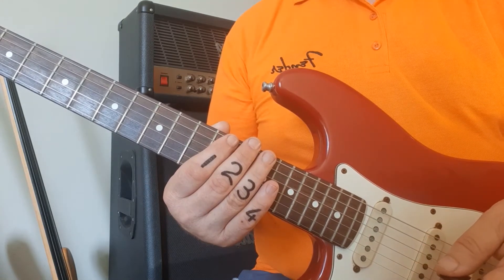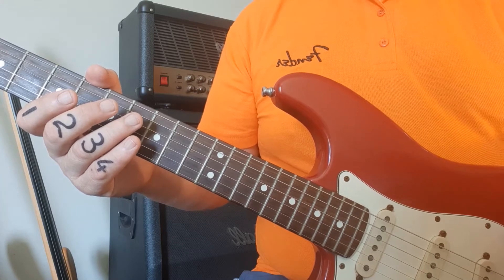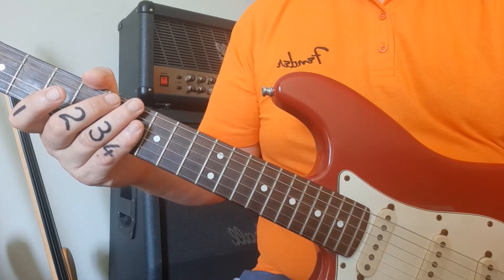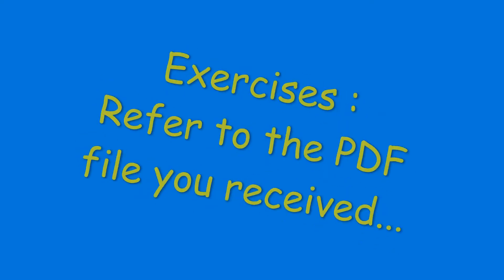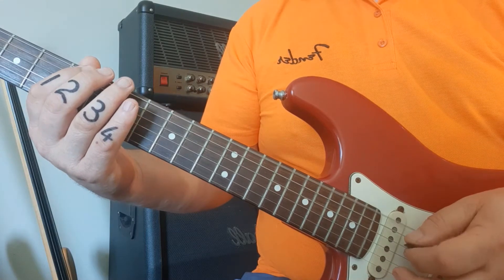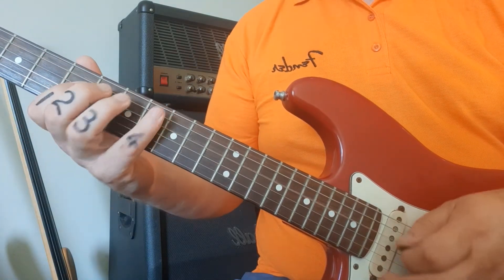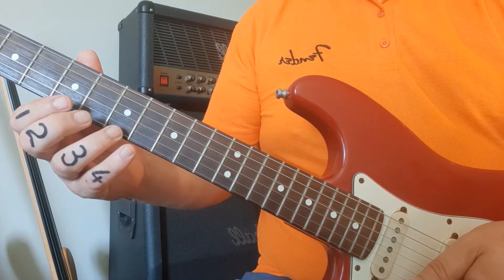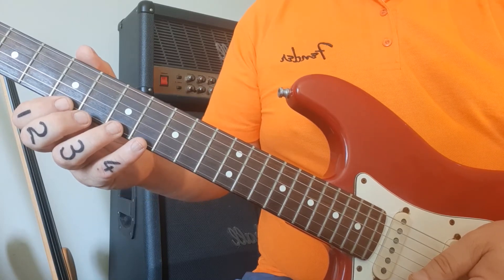step 4 : Diatonic Scales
Learn Scales
Natural minor - Aeolian mode
How to apply to improvise